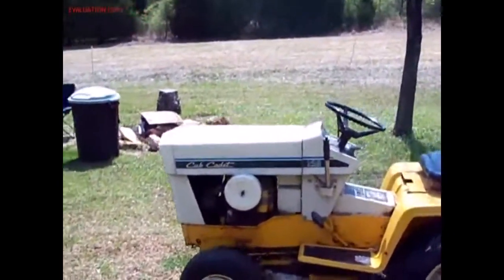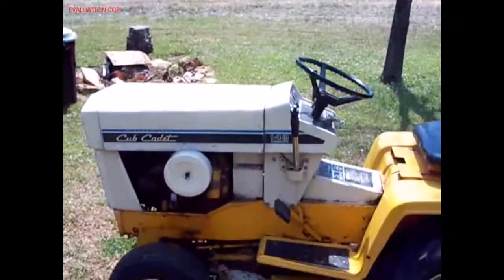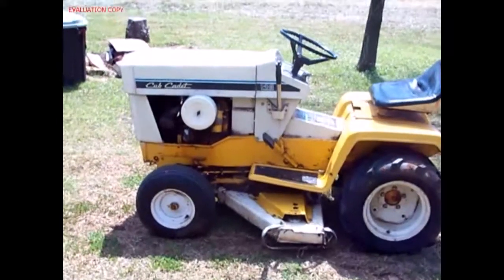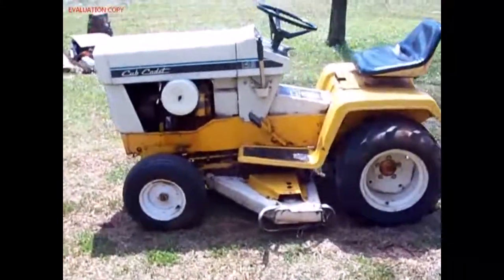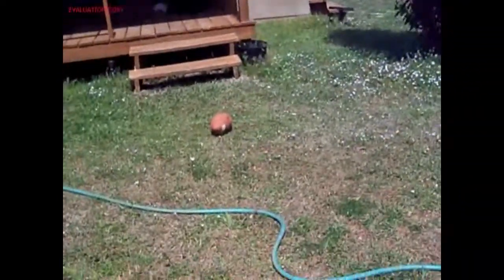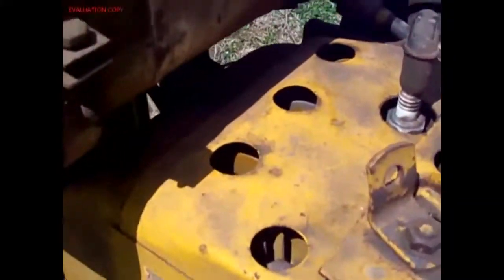1974 Cub Cadet Start Up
get the old smoker ready for summer